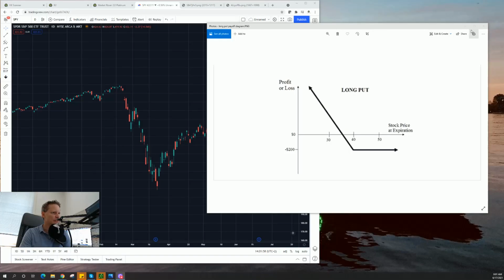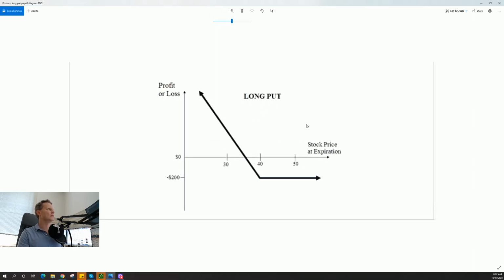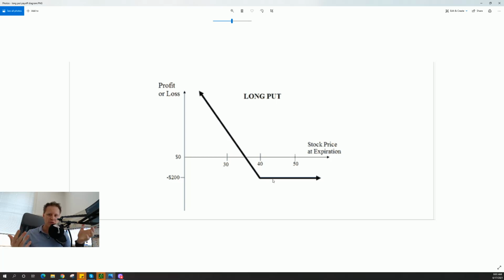What are put options and when and why would use them?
In this video we explain what a put option is and why and in what situation one would consider using put options.